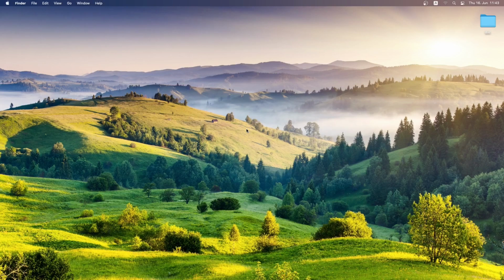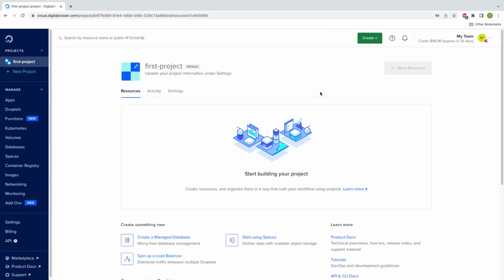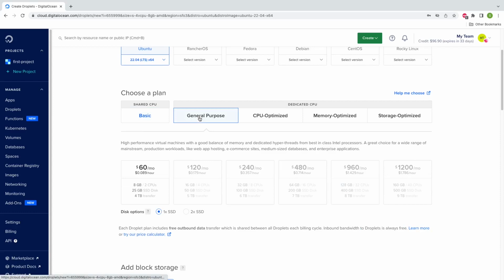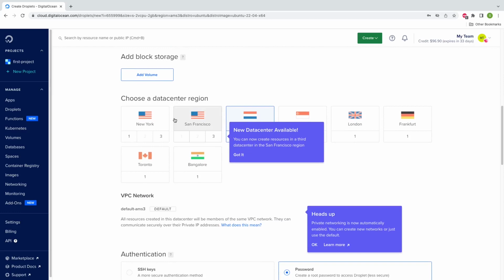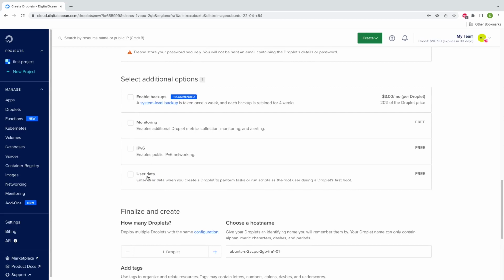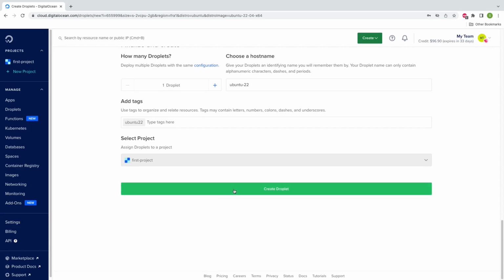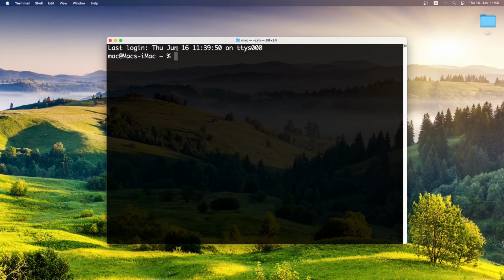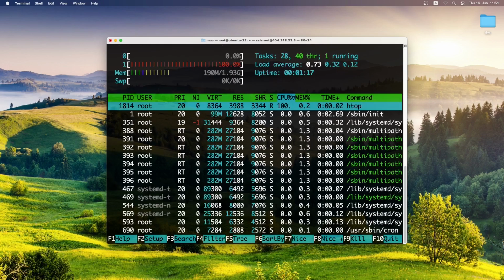How to Create a Ubuntu Droplet on Digital Ocean | Quick & Easy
Hello Everyone,
In this video, I have shown how you can easily create a Ubuntu Droplet on Digital Ocean.

Get 100$ for the first 2 months.